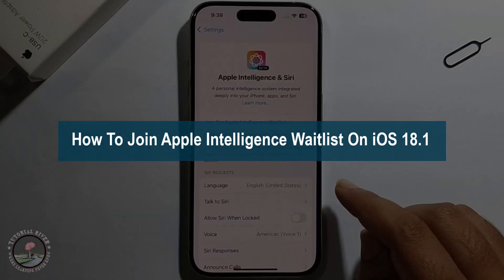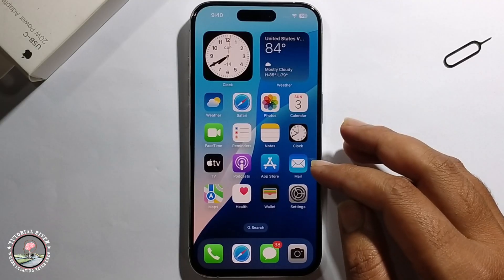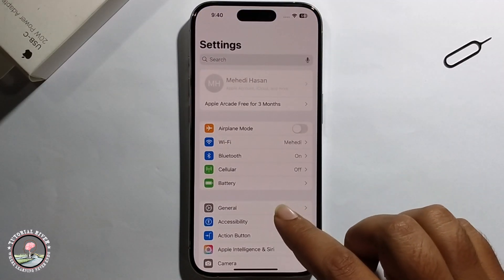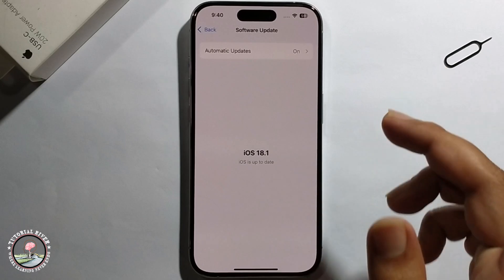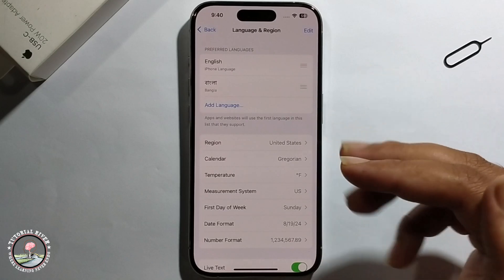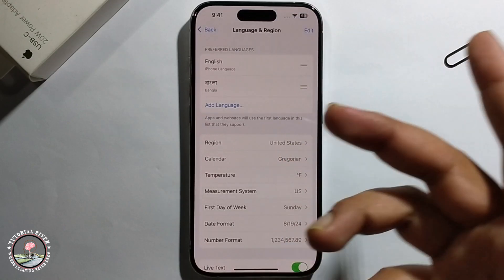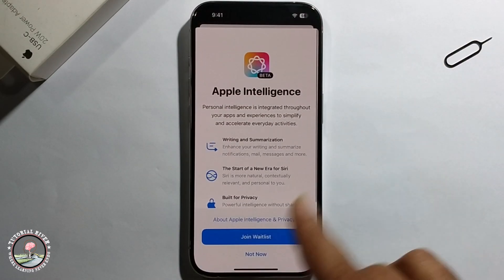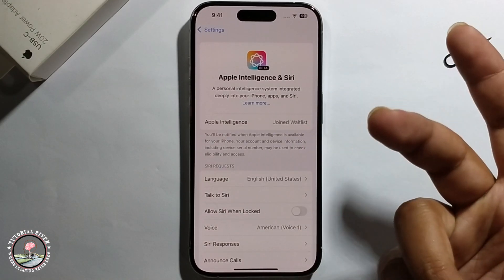How To Join Apple intelligence Waitlist On iOS 18.1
If you want to Join Apple intelligence Waitlist On iOS 18.1, you're in the right place because this video will show you how.

Video Parts:
0:00 Info & Intro
0:21 Open iPhone Settings
1:15 Ending & Outro